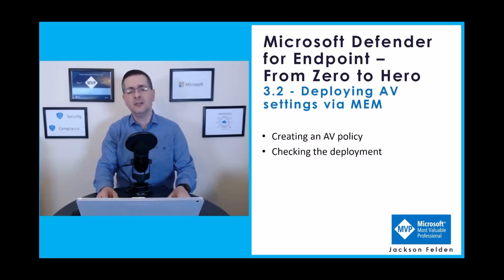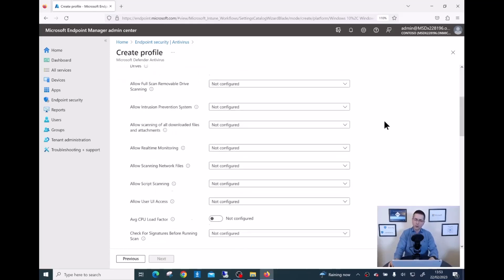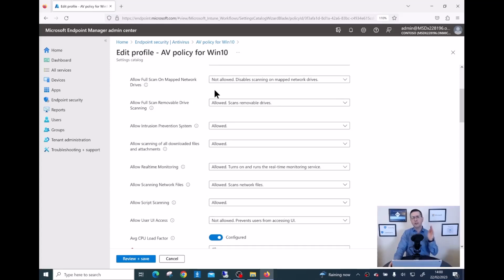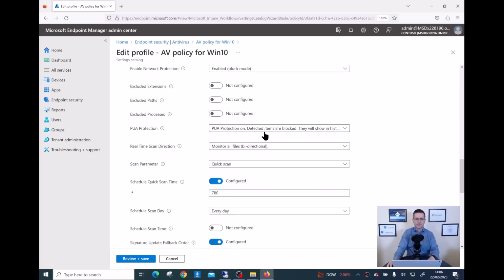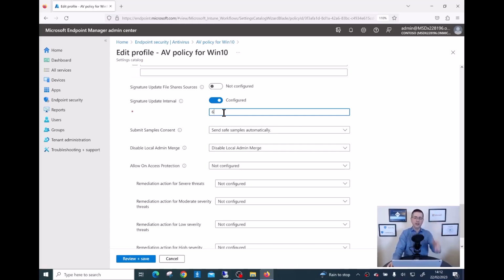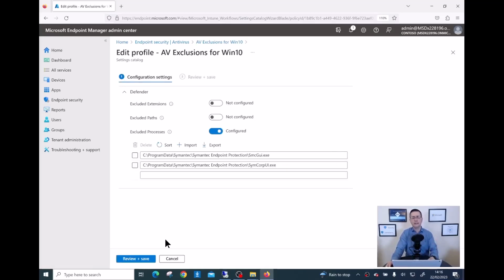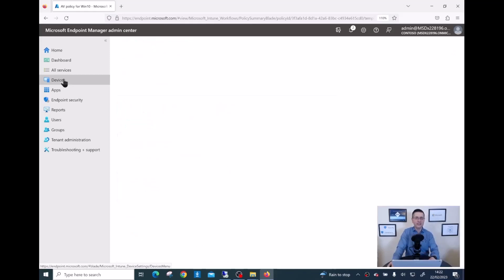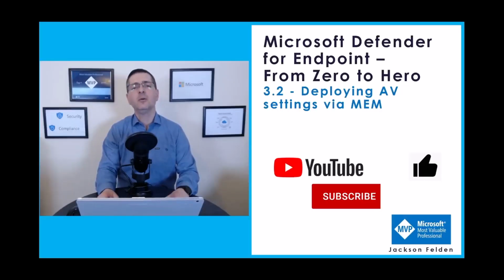3.2 Deploying AV settings via MEM, MDE from Zero to Hero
Welcome to Microsoft Defender for Endpoint – From Zero to Hero, Module 3.2 - Deploying AV settings via MEM

When configuring the antivirus settings, it came be overwhelming due to the number of options like disable local admin merge, turn on real-time protection, actions for detected threats, etc

In this video, I explain and discuss critical settings to help you define the best policy for your organization.

In this video you will see the following:

1 - Creating an AV policy from Microsoft Endpoint Manager
2 - Checking the deployment

***COURSE OUTLINE***
I have plans to record 20+ videos and the course outline is not set in stone. Below are the modules already available and the ones on the horizon:

 4.5 - Auto Onboarding via Defender for Cloud

7 - Integration with SIEM (Security Information and Event Management)

 8.2 - Troubleshooting PowerShell output issue (*recording)

Thanks for supporting this project, I hope you enjoy and learn a lot
Jackson Felden